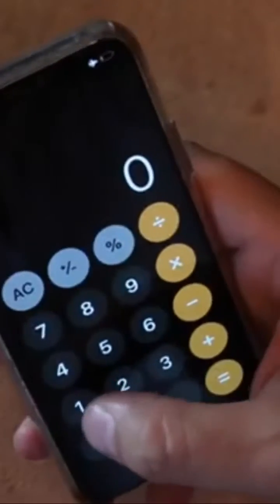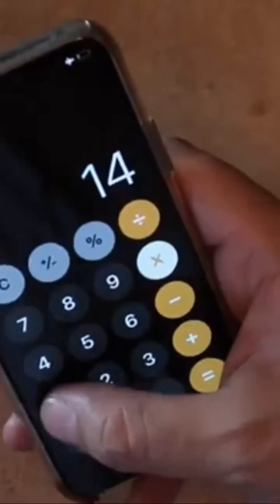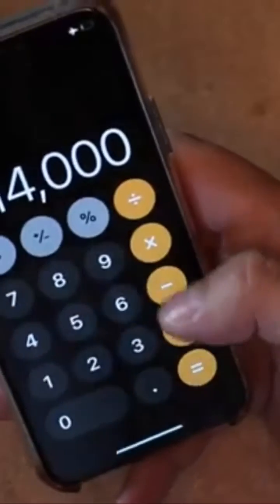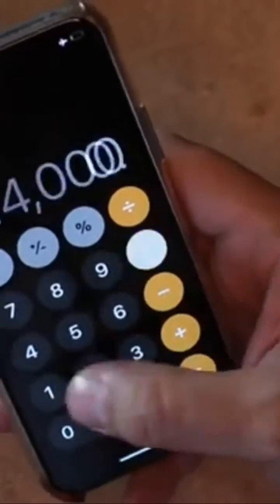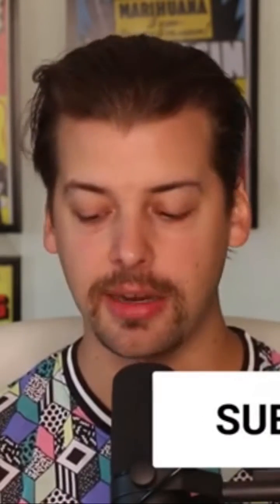How To Calculate THC Percentage for Edibles?